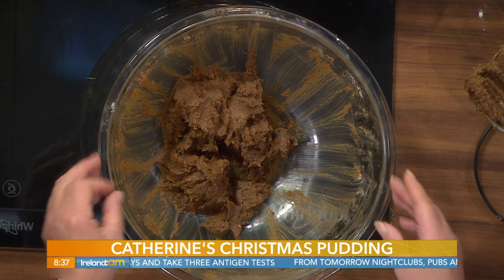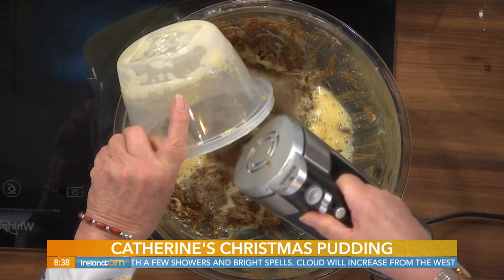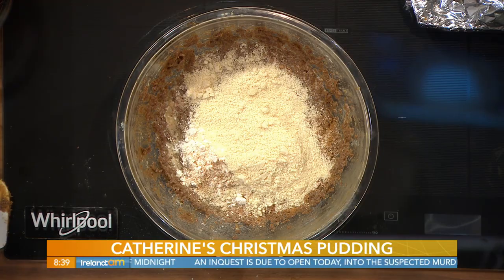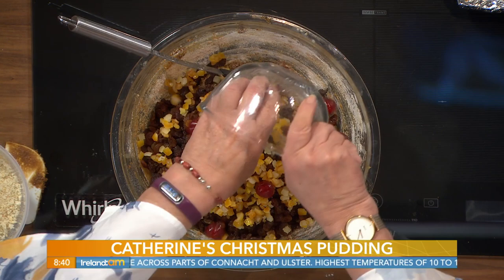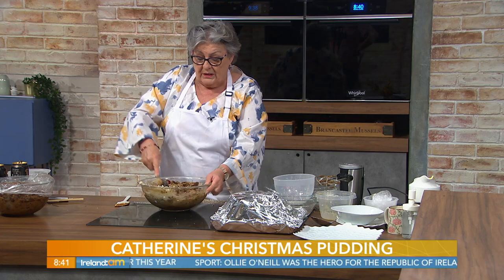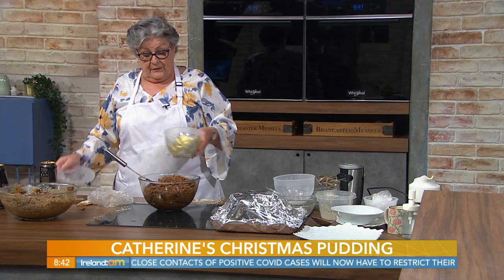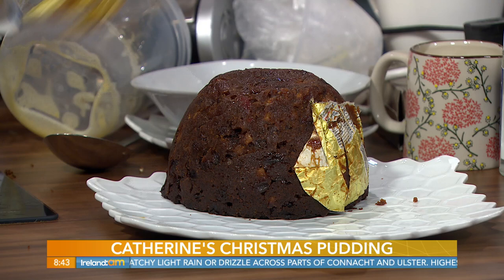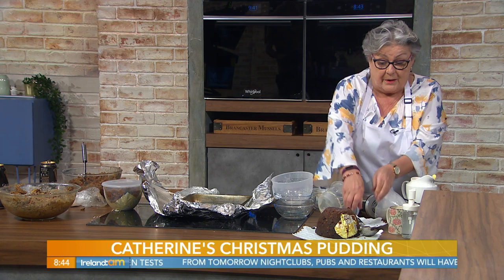Catherine's Christmas Pudding | Catherine Leyden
Catherine Leyden is back in the kitchen to make a Christmas Plum Pudding.